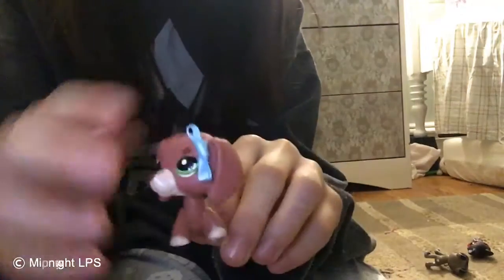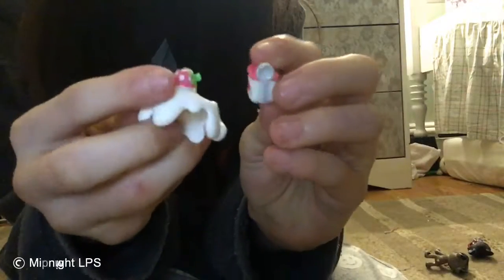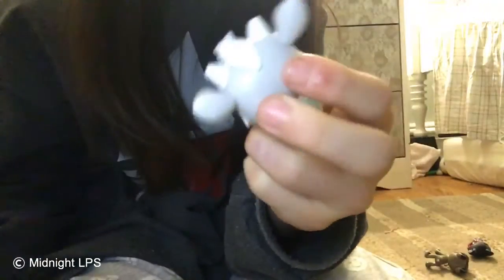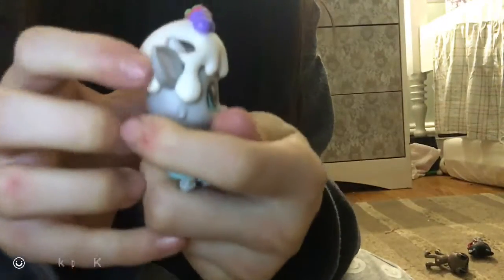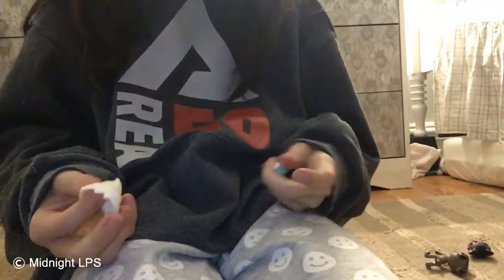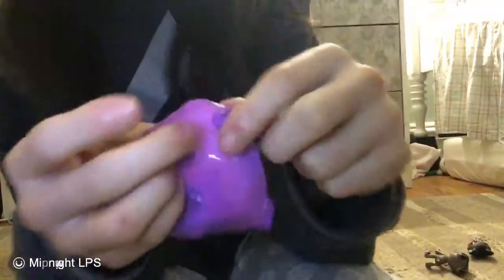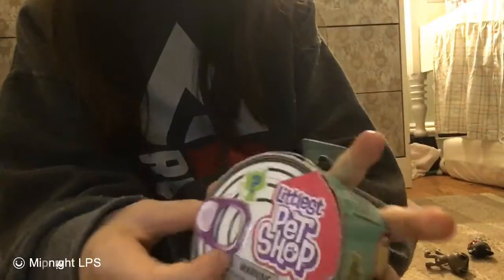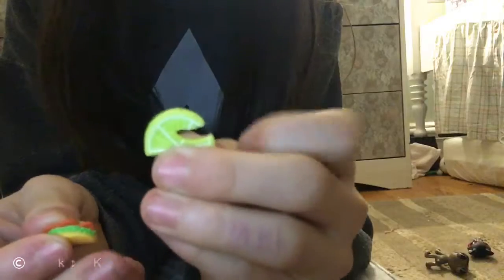LPS Hungry Pets Haul